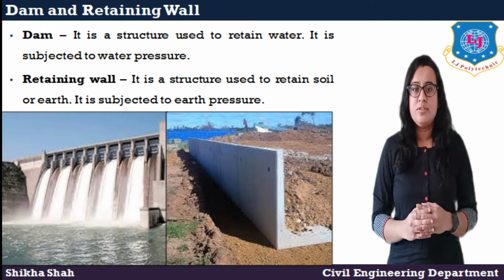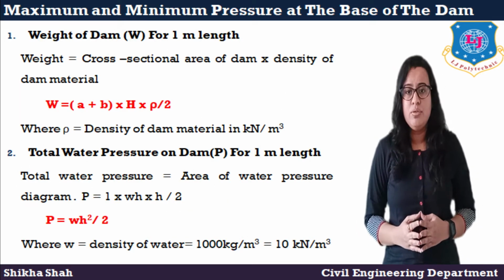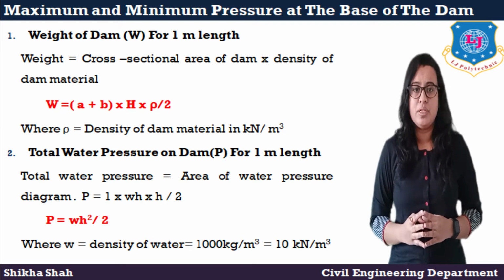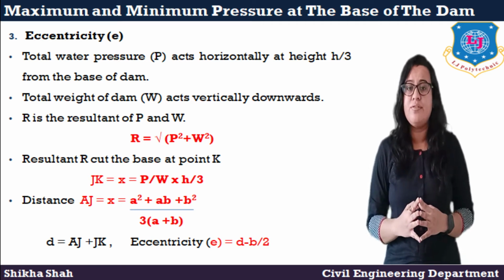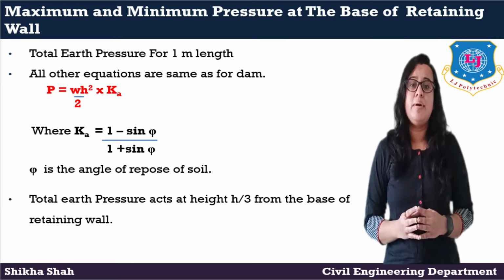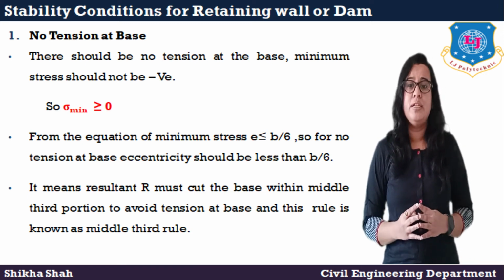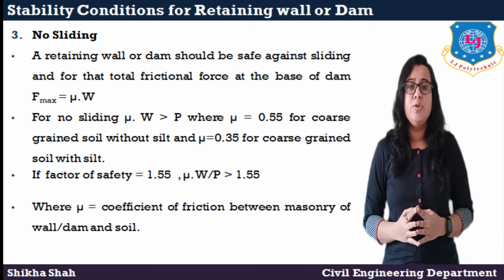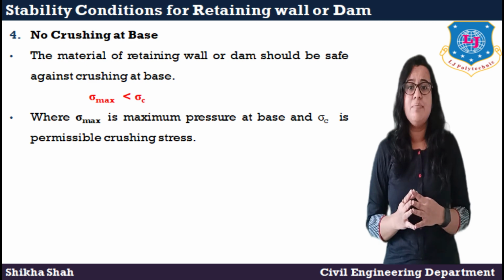Dam and Retaining Wall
In this video the equations for maximum and minimum stresses in dam and retaining wall, different pressure equations and stability conditions for dam and retaining wall are explained.